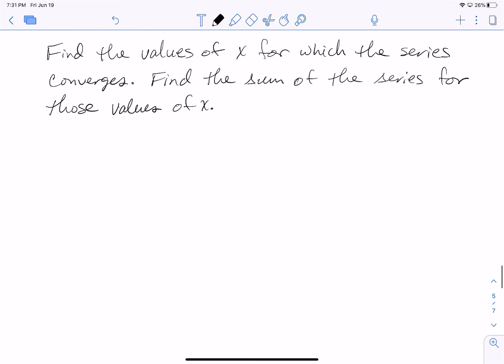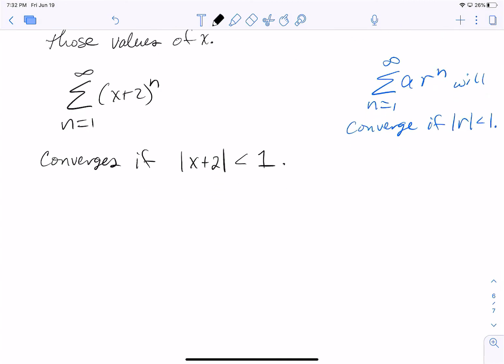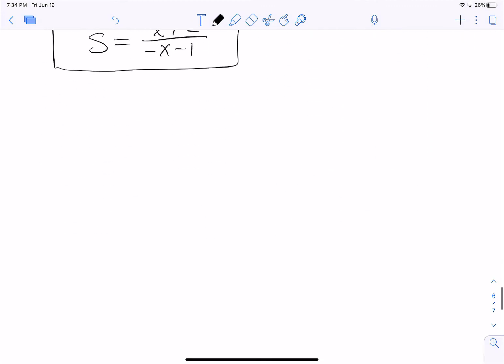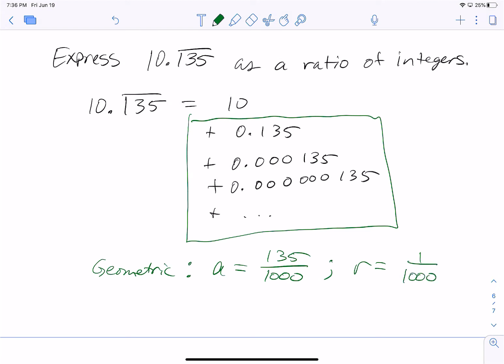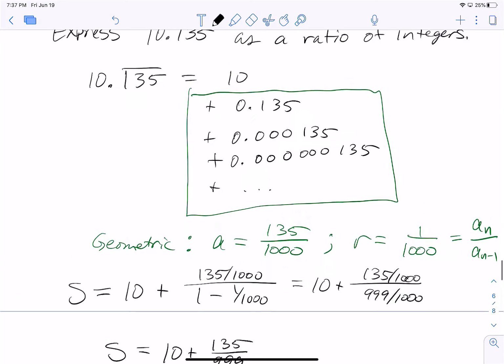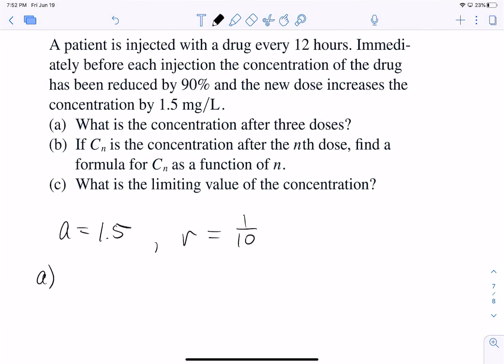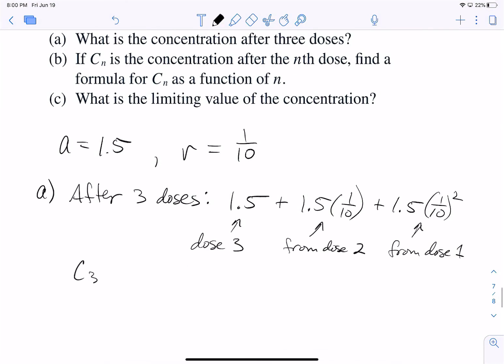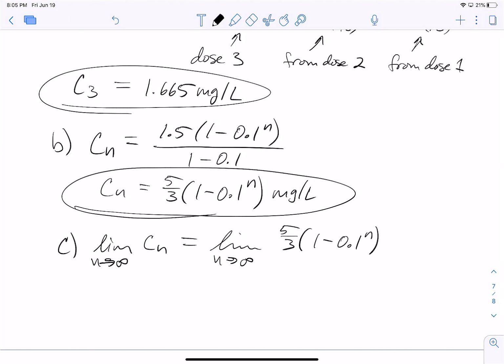Series Applications: Decimals & Drug Dosing | Calculus 2 (11.2d)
Finding the values of x and sum of a geometric series in x, converting a repeating decimal to a fraction, and modeling drug concentration with repeated dosing.

James Stewart, Calculus, 9th edition, Section 11.2, Exercises 56, 60, 72